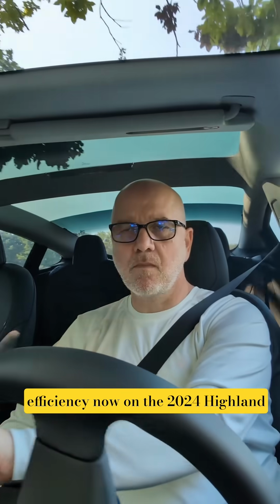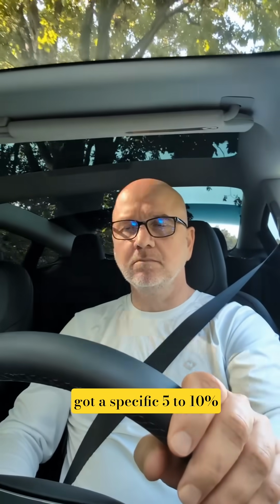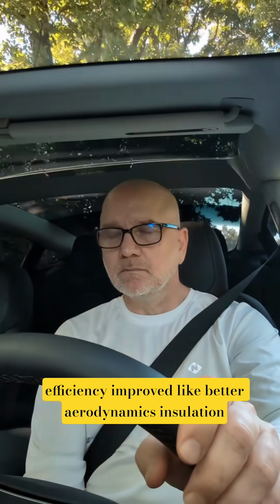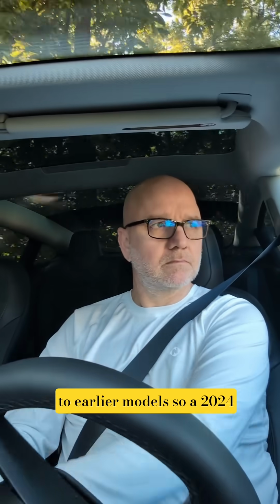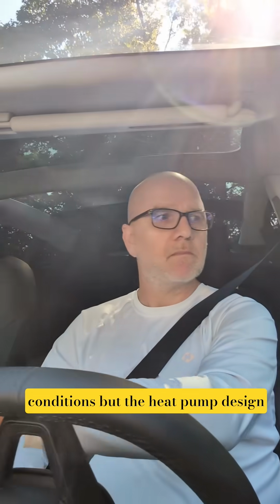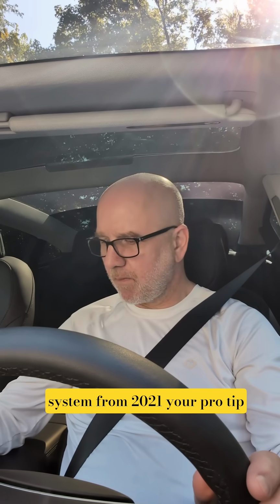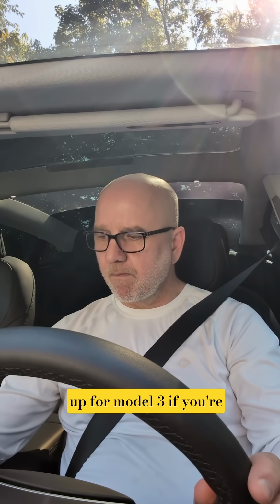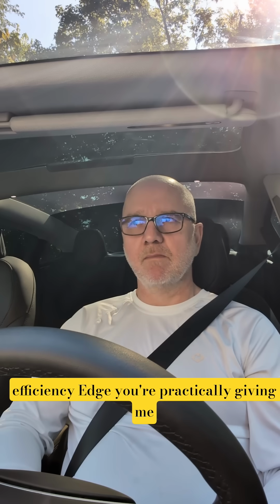Tesla Buying Used In A Cold Climate